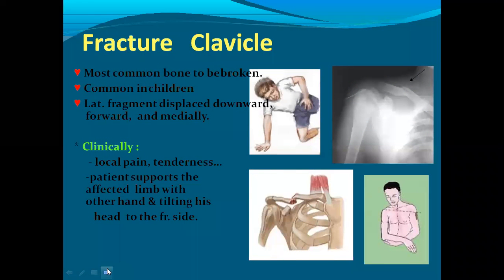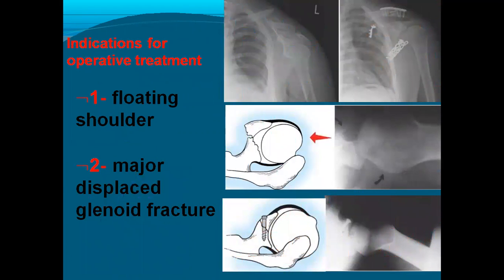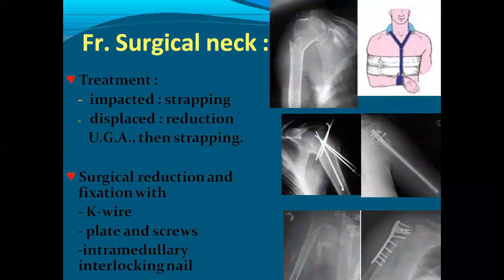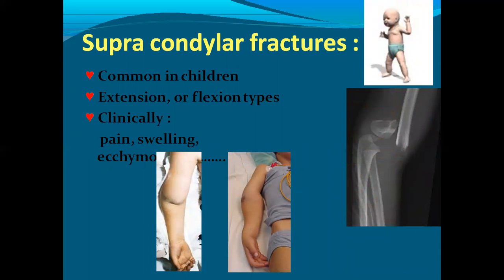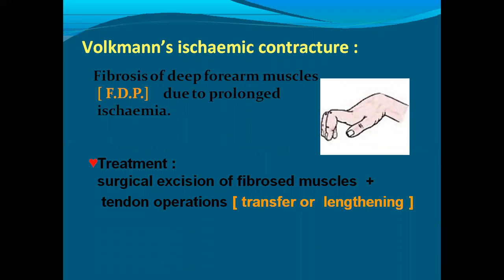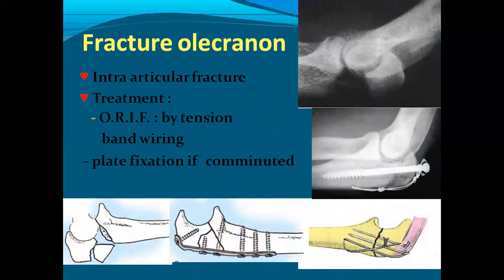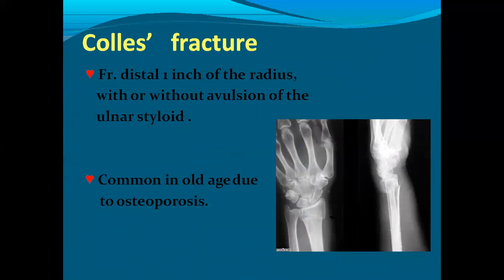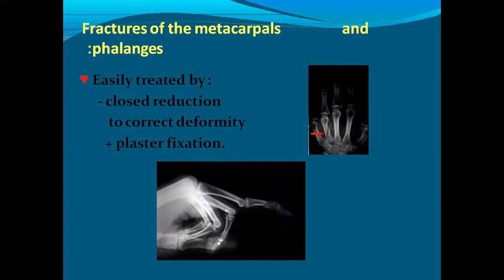Fracture of upper limb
Faculty Name-Dr.Anchit
Topic-Fracture of upper limb